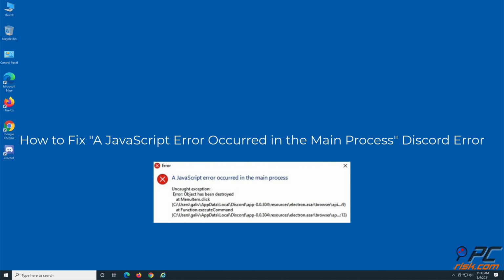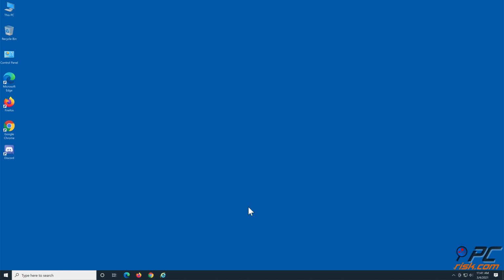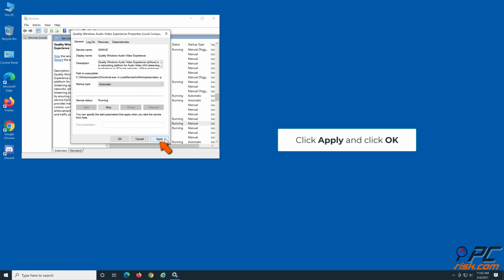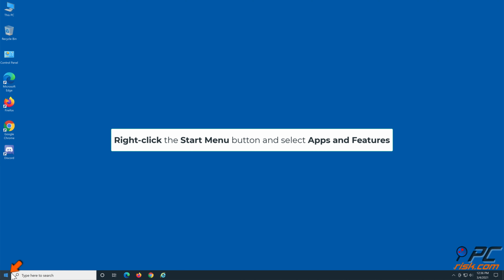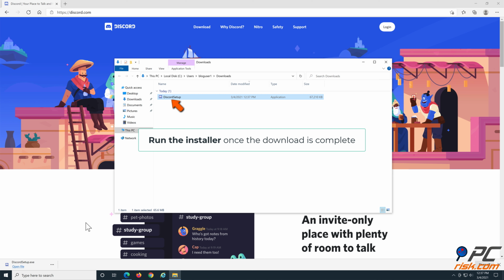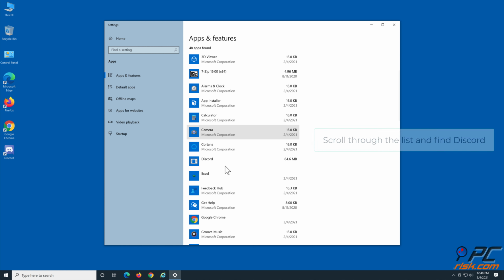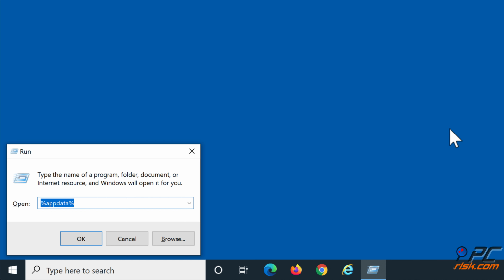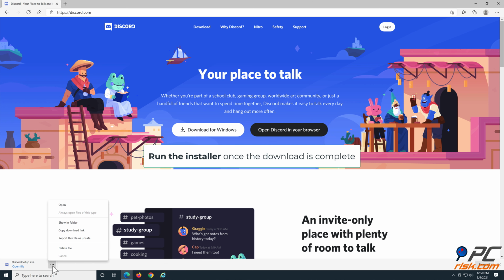How to Fix "A JavaScript Error Occurred in the Main Process" Discord Error?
Video showing how to Fix "A JavaScript Error Occurred in the Main Process" Discord Error.